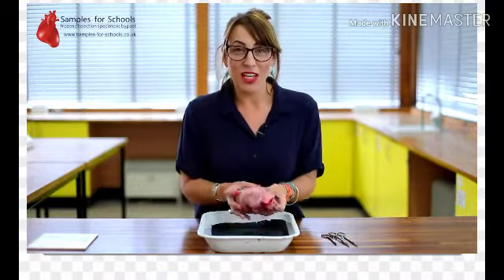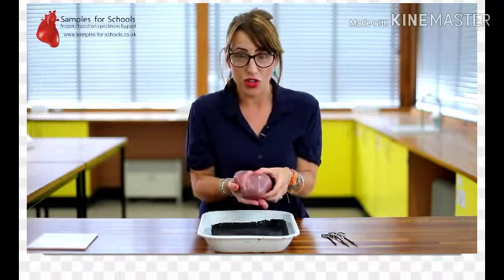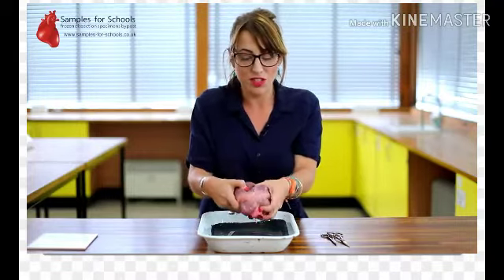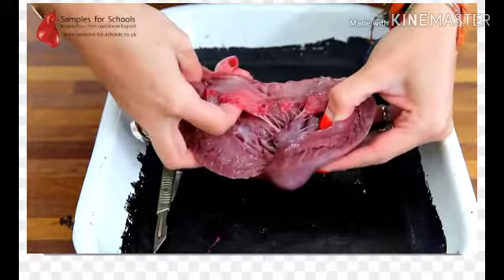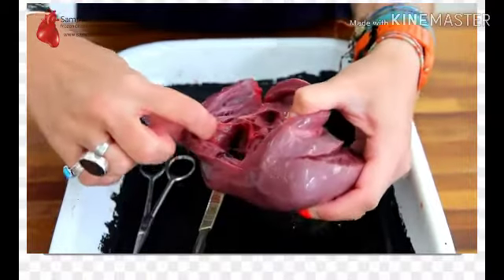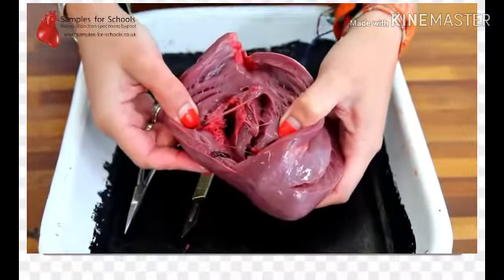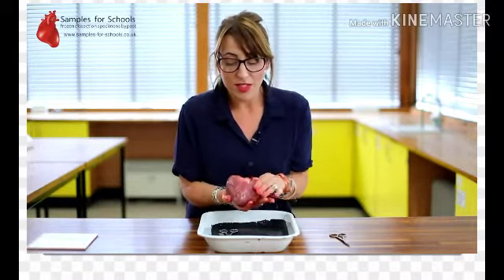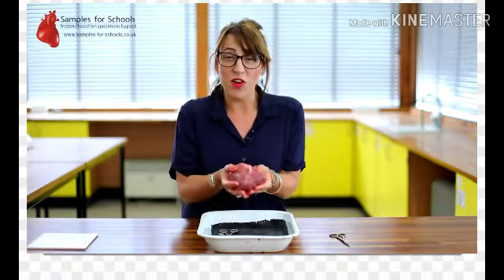क्या आपने कभी दिल चीर कर देखा है?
Heart disection by collage professor